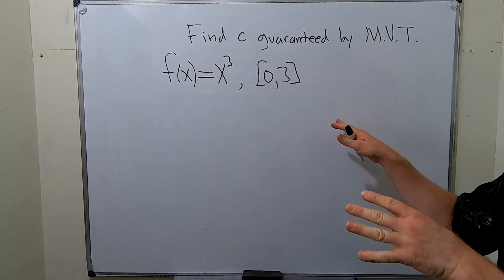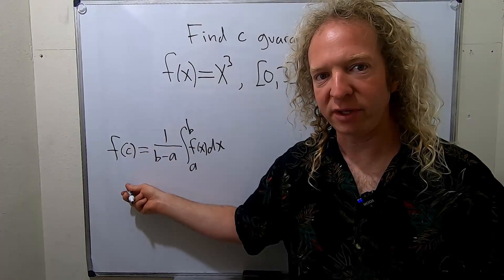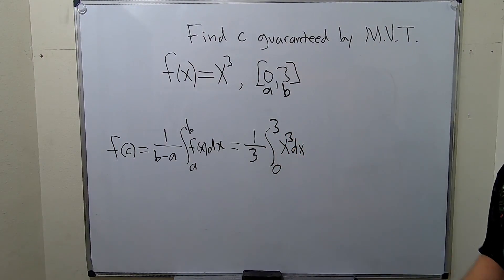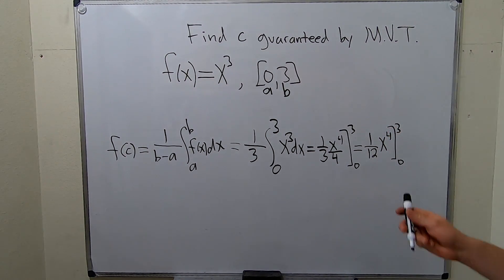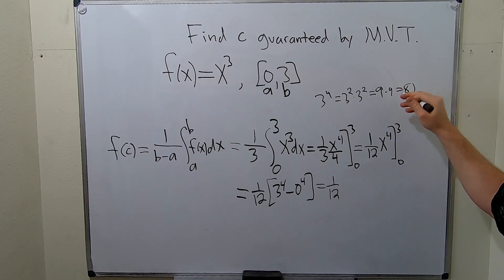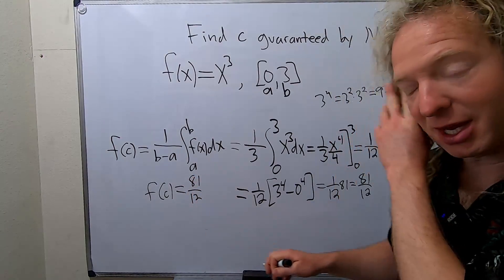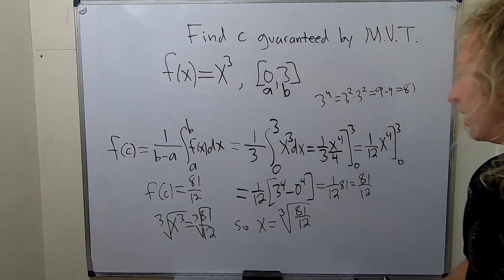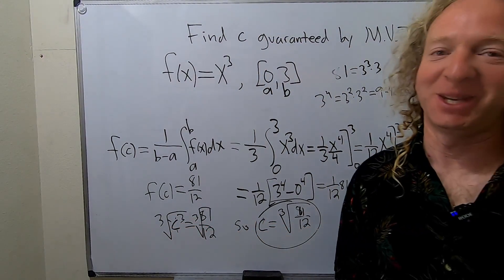Mean Value Theorem for Integrals Example with x^3